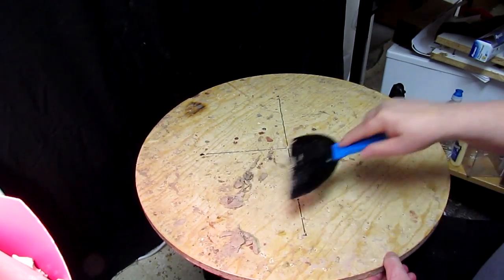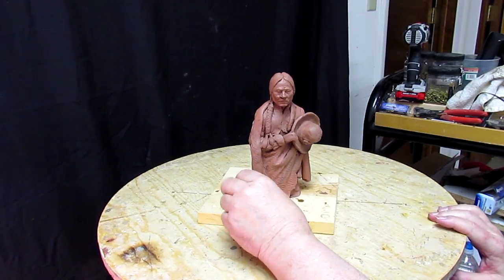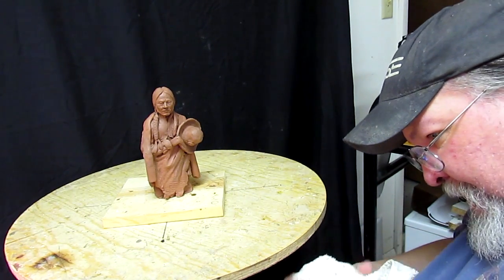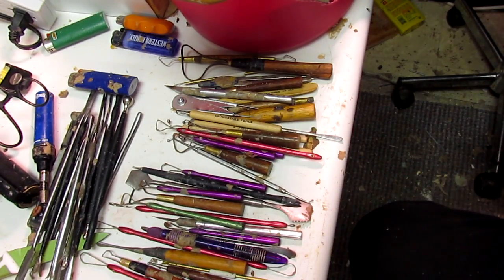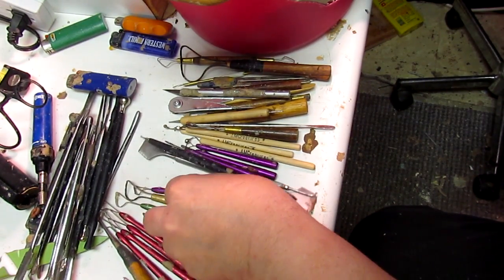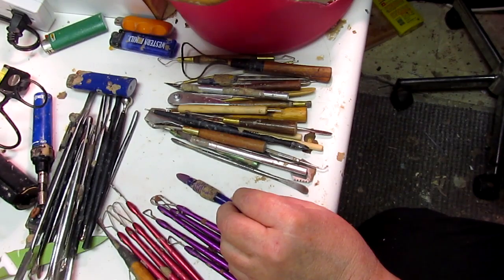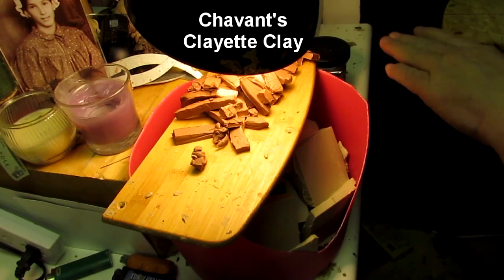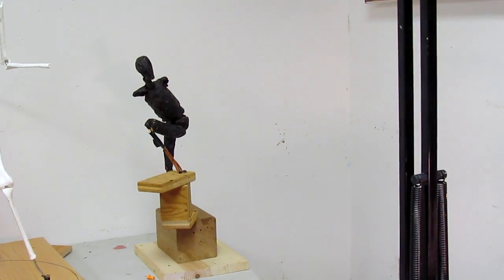Final Studio Set Up and Discussing Tools and Clay Set Up